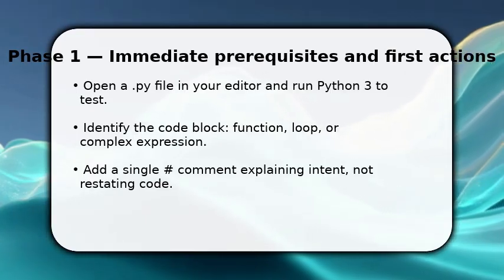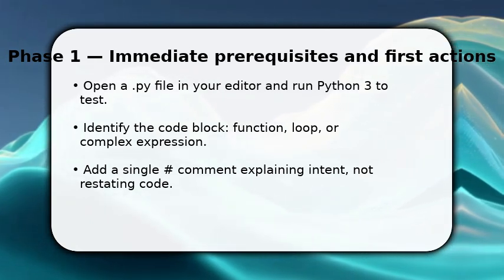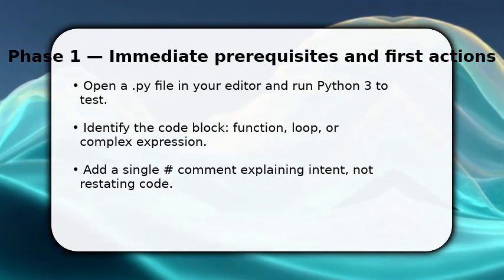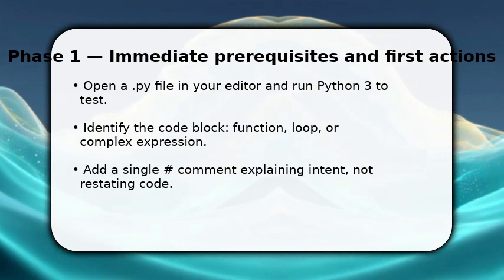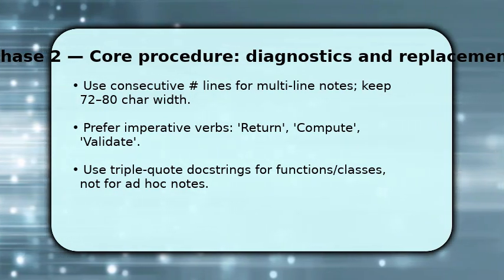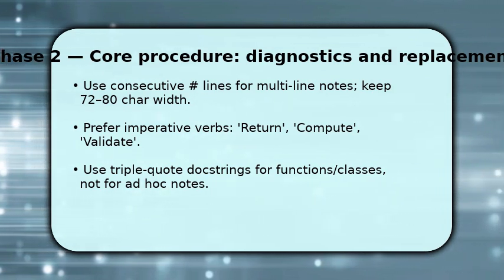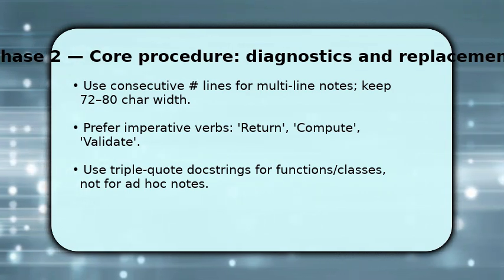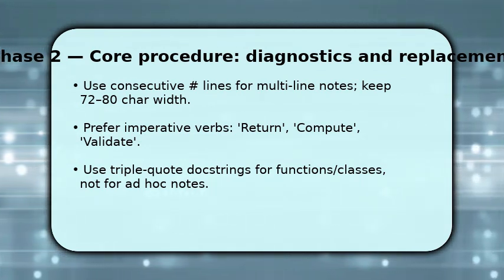How to Comment in Python (only Way)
How to Comment in Python (only Way) | 🔒 Surfshark VPN Deal — Stay private and secure. $1.99/mo + 3 Months Free ▸

Master the art of commenting in Python, a crucial skill for code readability and maintenance. This video provides step-bythy guide to writing effective comments that enhance your coding practice.

Python Comment Guide, Writing Effective Code Comments,